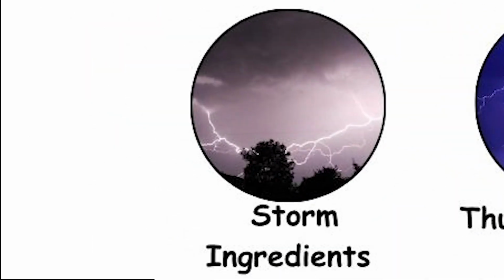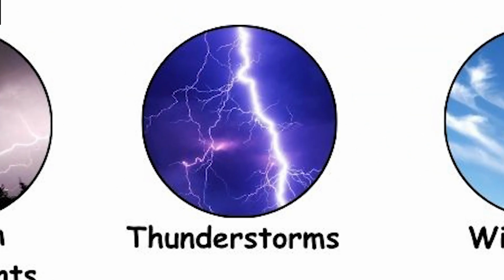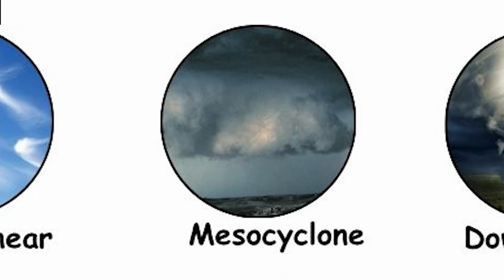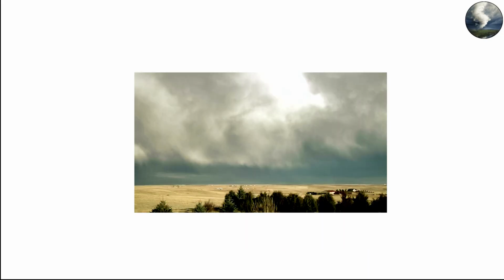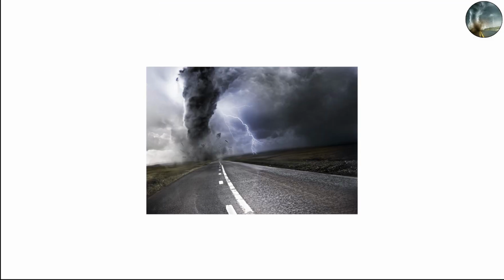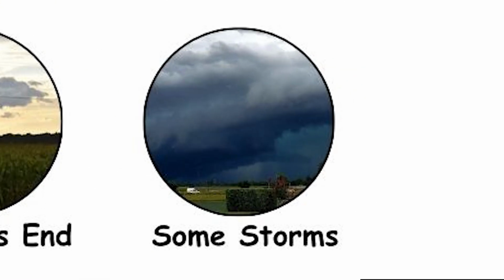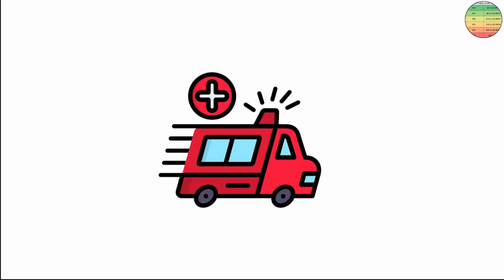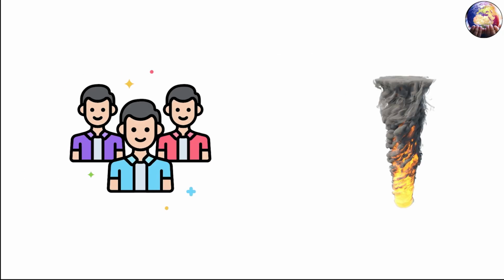How Tornadoes Form Explained in 10 Minutes